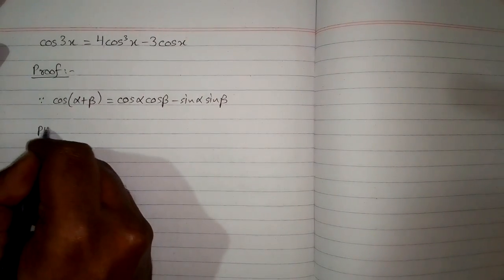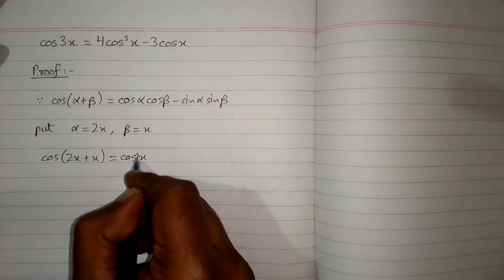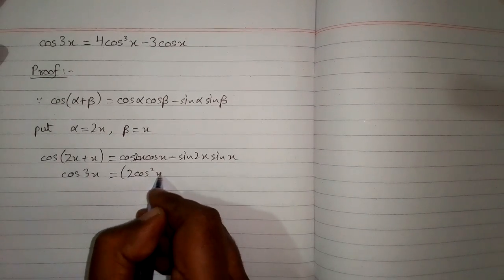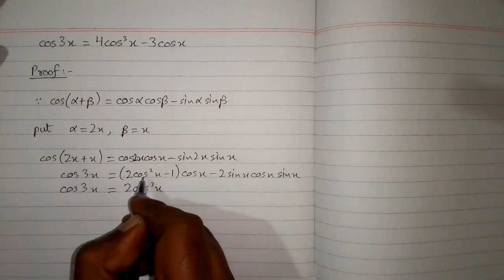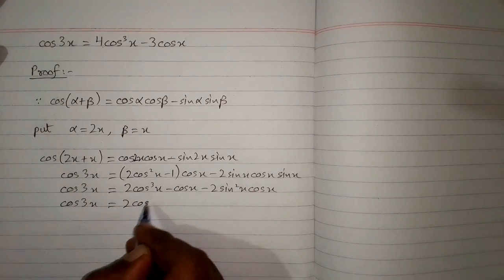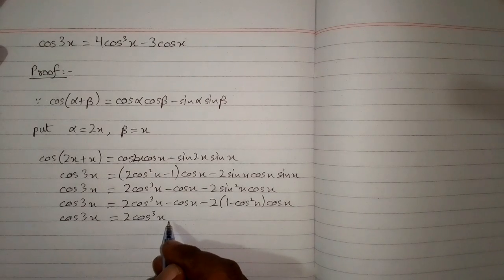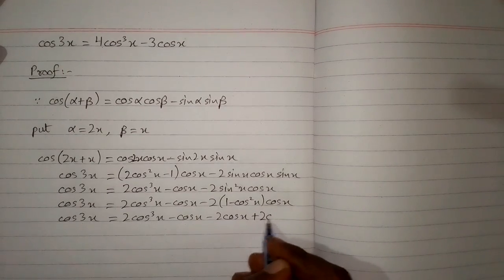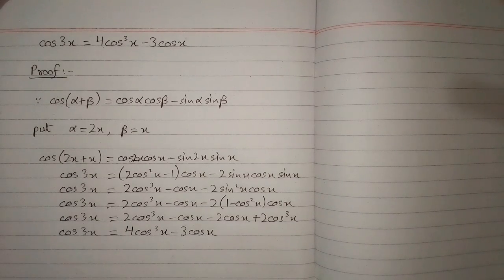cos3x=4cos^3x-3cosx || Trigonometric Identity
In this video we shall learn how to prove a trigonometric identity

cos3x=4cos^3x-3cosx